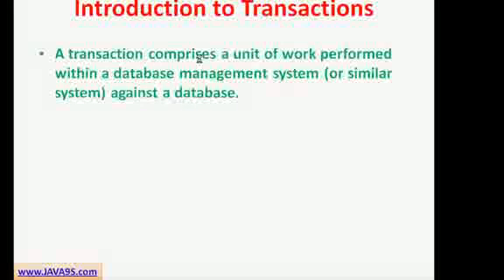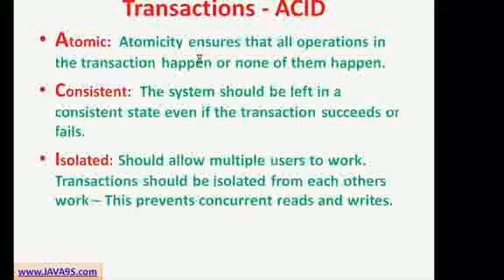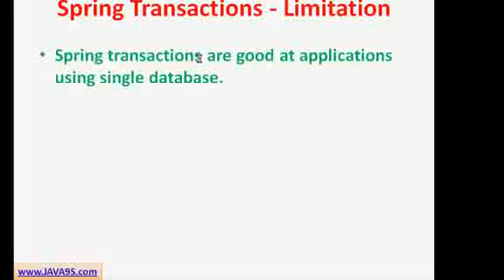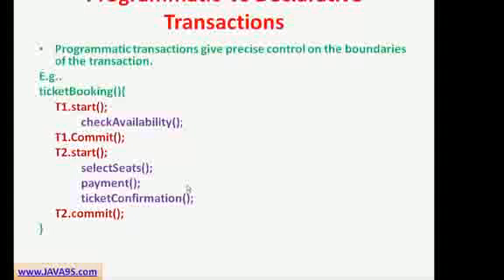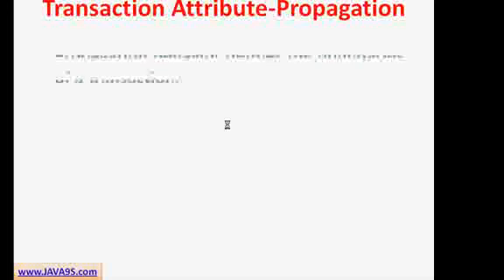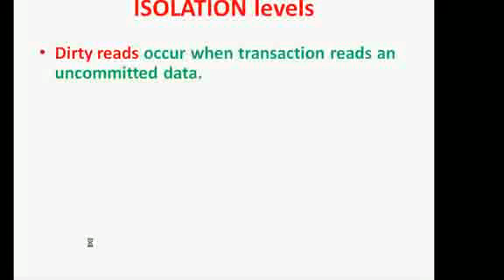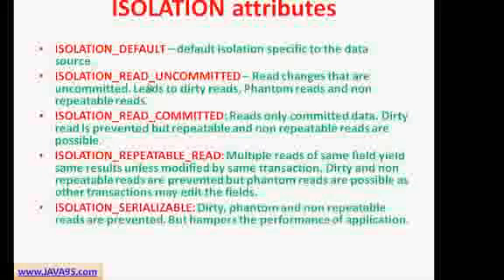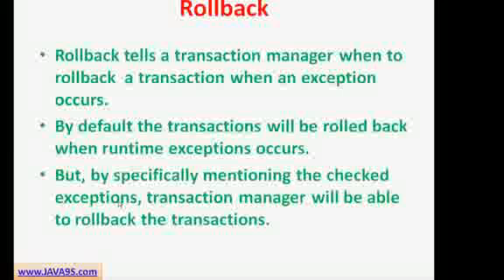JAVA Programming Tutorial Spring Transactions Spring framework transactions Introduction